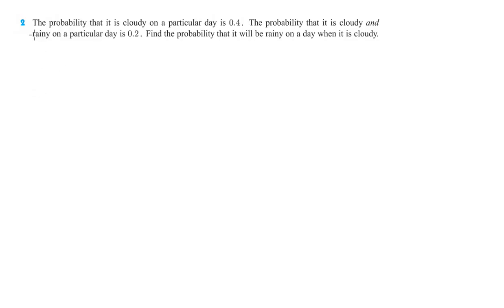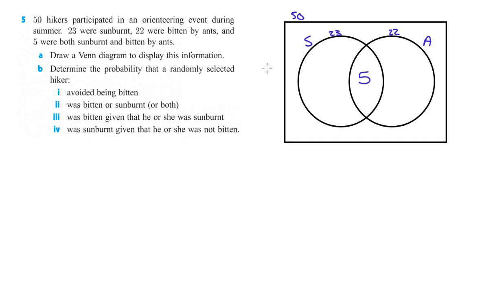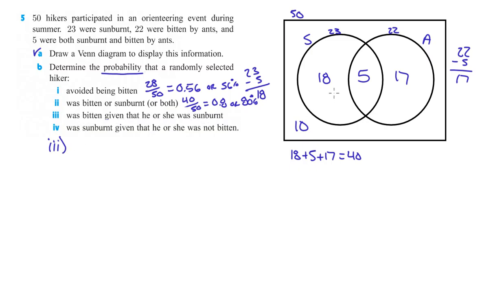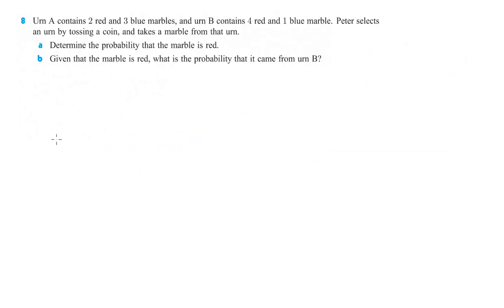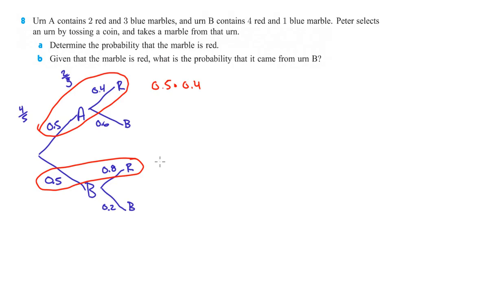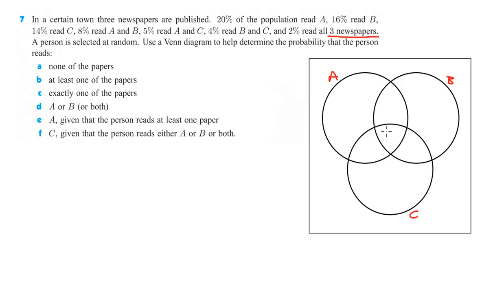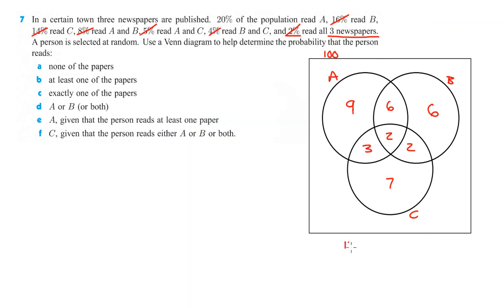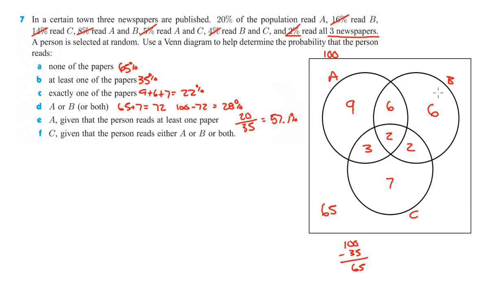10H Worked Problems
2 - 0:43
5a - 1:34
5b(i) - 2:53
5b(ii) - 3:40
5b(iii) - 4:04
5b(iv) - 4:54
8a - ( tree diagram 5:44 ) 6:14
8b - 8:49
7a - ( venn diagram 9:47 ) 12:31
7b - 12:39
7c - 12:49
7d - 13:03
7e -  13:41
7f - 14:21